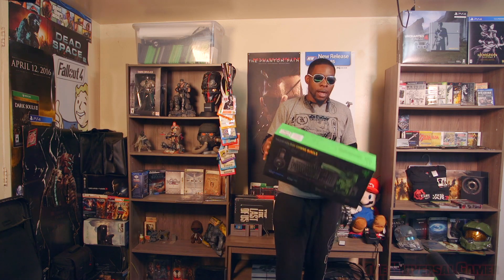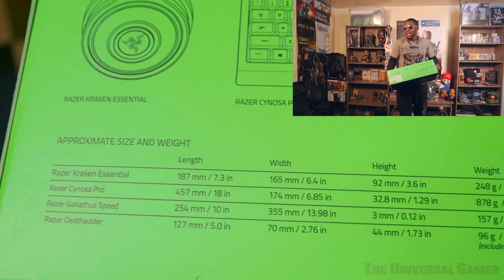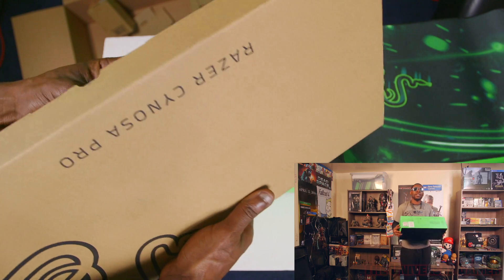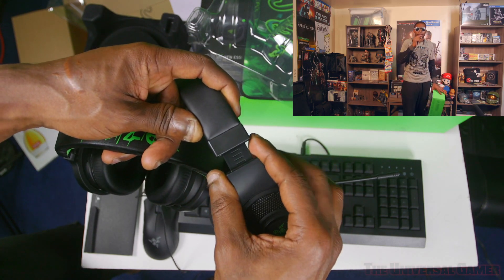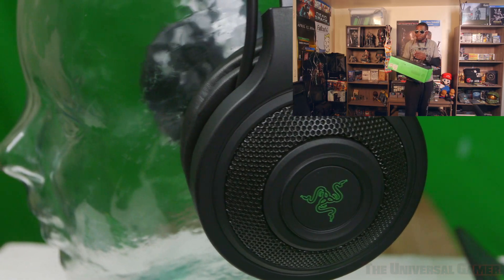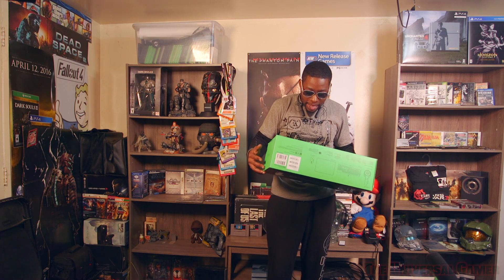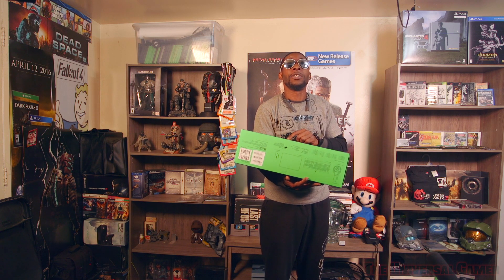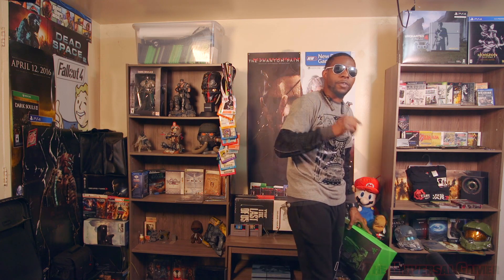Gaming Vlog #2 - Was The Razer Holiday Bundle Worth It!? Unboxing